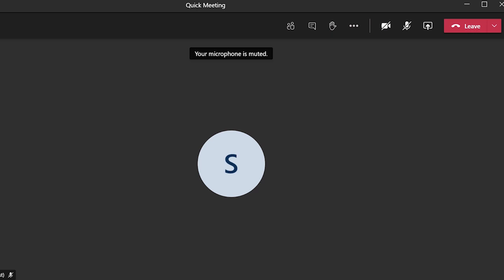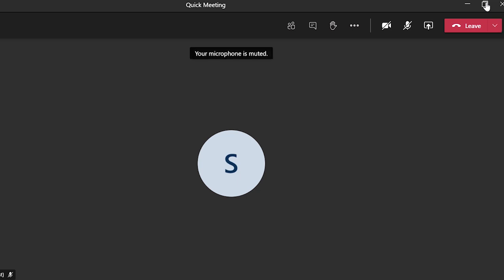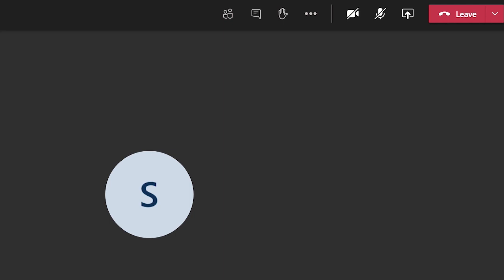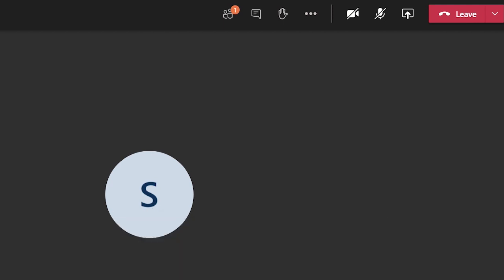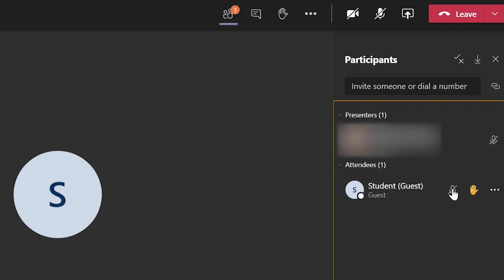Using Chat and Raise Hand Features in Microsoft Teams New Meeting Experience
Learn how to use Chat and Raise Hand features in Microsoft Teams New Meeting Experience. See how you can access chat messages from channels or private chats during a Microsoft Teams Meeting. Also learn how to use the Raise Hand feature in Microsoft Teams Meetings. Find out why the Raise Hand feature in Teams Meetings are useful. This tutorial also covers many helpful Microsoft Teams tips and tricks.

If you found this video helpful, please give it a 'Like', Subscribe to the TeachMe channel and click on the Notification Bell so you know when more useful videos are released to enhance your Teaching and Learning.

⏱TIMESTAMPS⏱
0:00 How to use Chat and Raise Hand in Microsoft Teams Meetings - Intro
0:12 Resize the Microsoft Teams Meeting Window
0:39 Access to Microsoft Teams Meeting Chat
0:59 Raise Hand Feature in Microsoft Teams Meetings